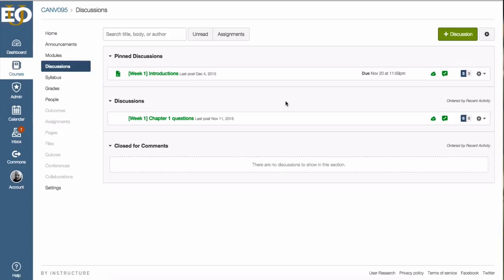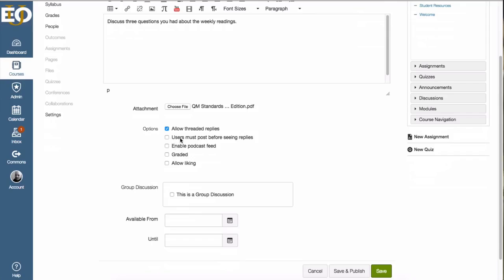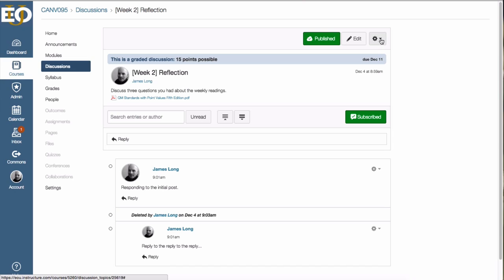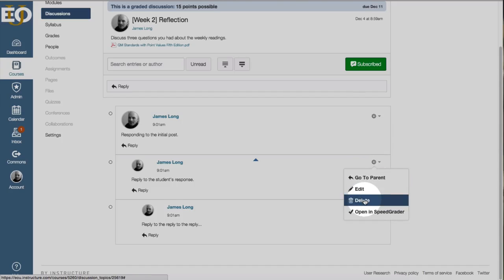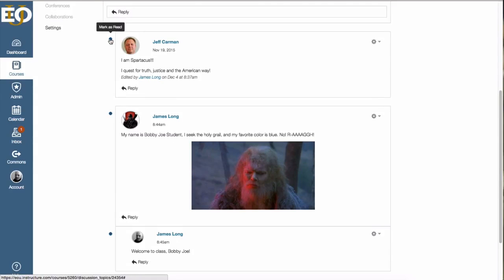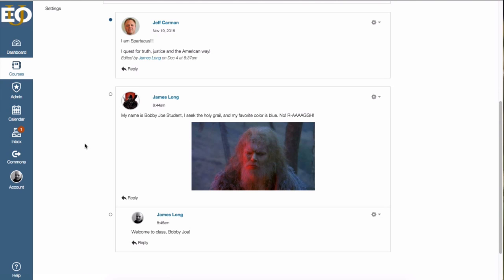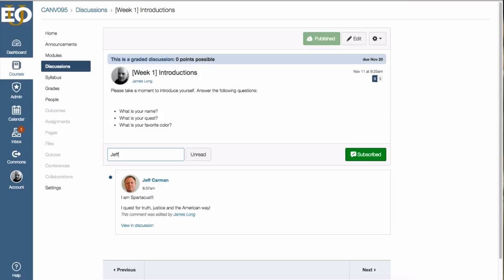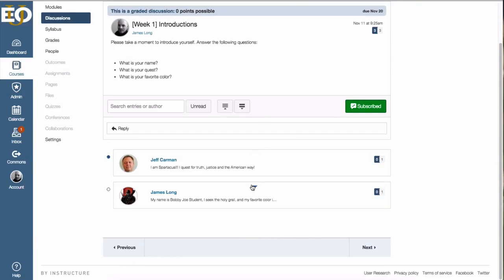Canvas Communication Discussions